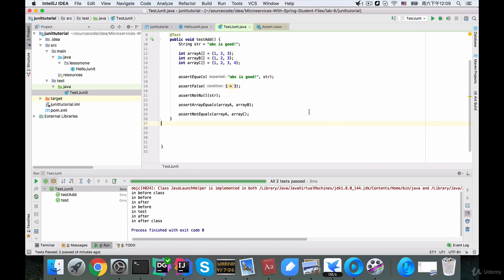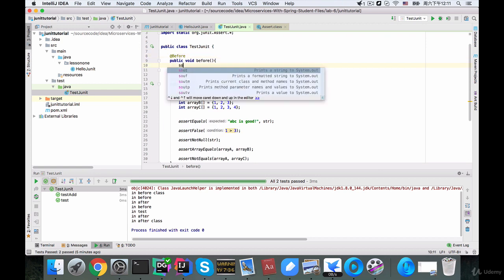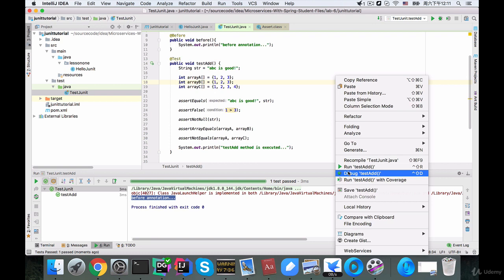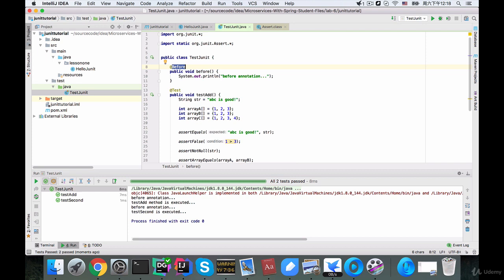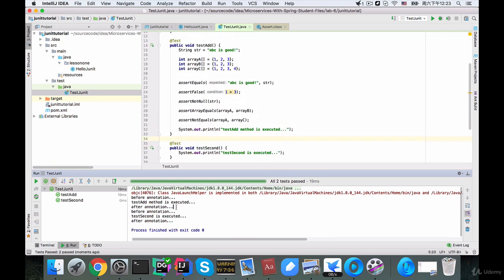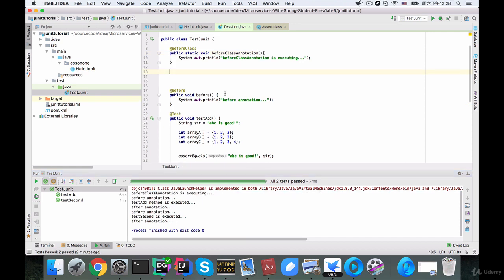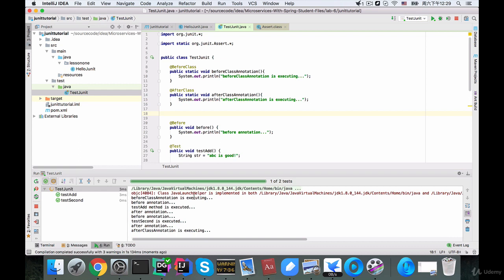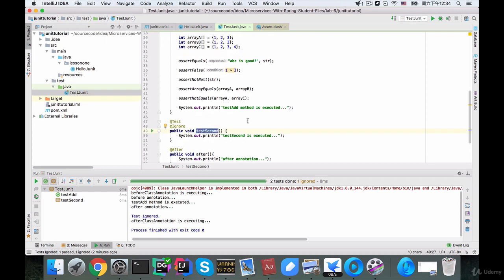learn JUnit from scratch : JUnit Annotation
learn JUnit from scratch
starting point to TDD